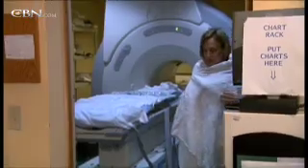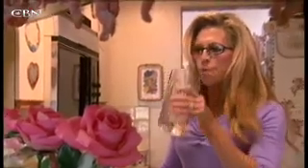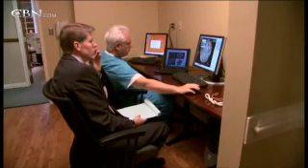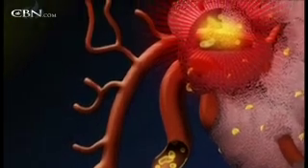The Sonic Miracle: Ultrasound Surgery - CBN.com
Reporter Gailon Totheroh explains what may be the greatest leap in medicine since the scalpel.